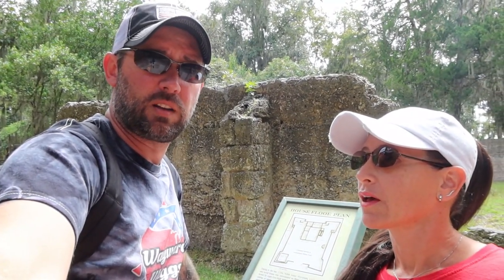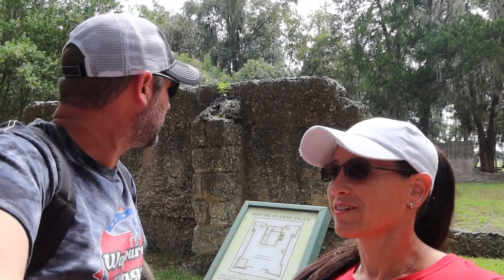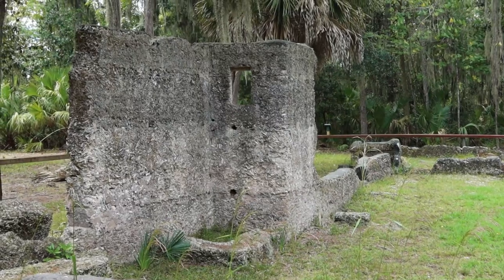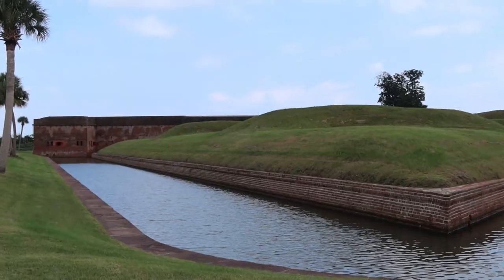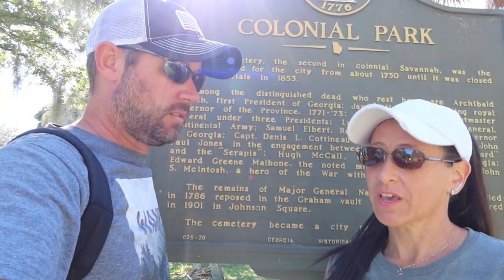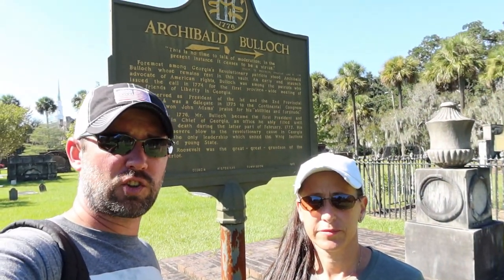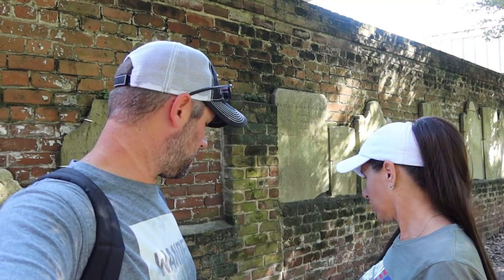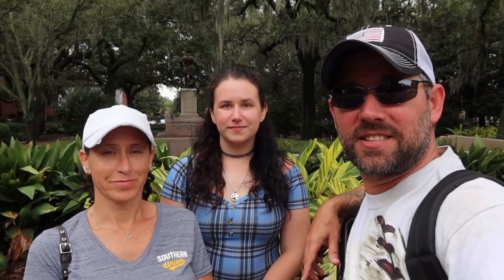Haunted Savannah (Full Time RV Living)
For the next 2 weeks, we are Full Time RV Living in Haunted Savannah, Georgia.

Here is how you can help us help Veterans:
1. Watch our videos
3. Like our videos 👍
4. Share our videos
6.
Wayward Waggs Amazon Shop
9. Donate on PayPal (100% of funds through PayPal go directly to Veterans) (Scroll down to PayPal and click on the Donate button.